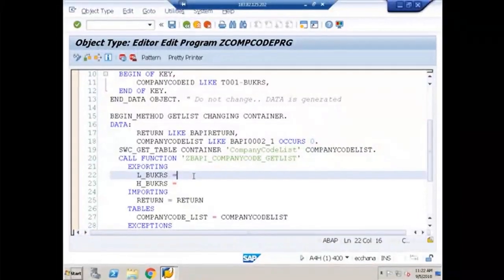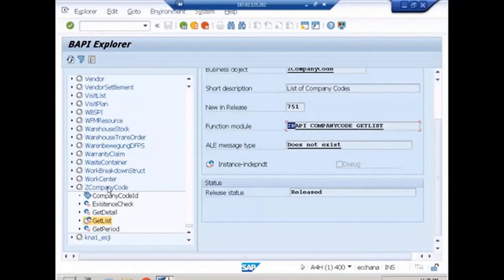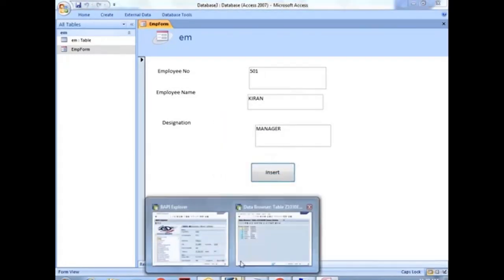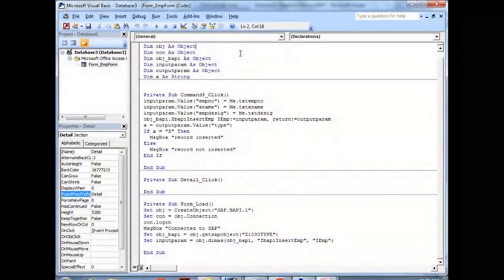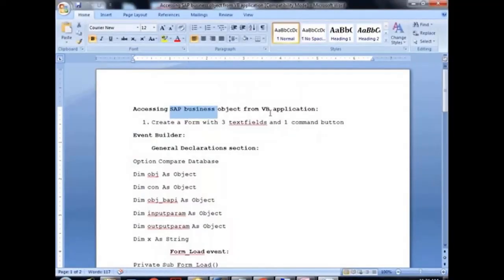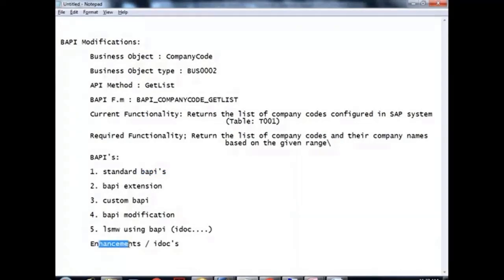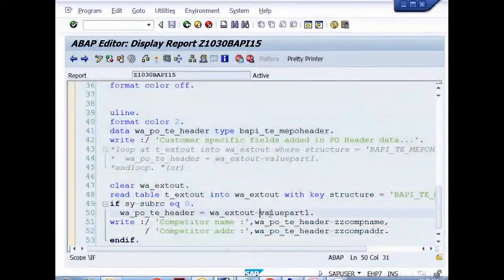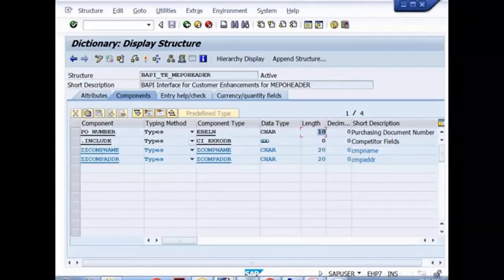Business Application Programming Interface tutorials 22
SAP ABAP#BAPI#

In this video we will learn about BAPI

BAPIs are the principal interface between SAP products and custom code and third-party applications. When accessing or updating business objects, BAPIs surround the internal layers of SAP's business object model to ensure that all business logic, validations, and authorization checks are appropriately implemented.